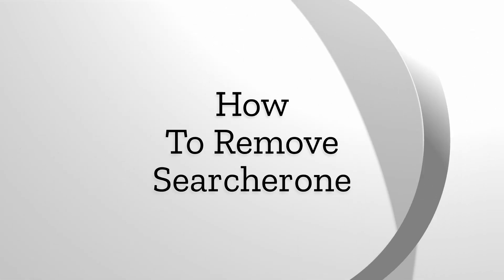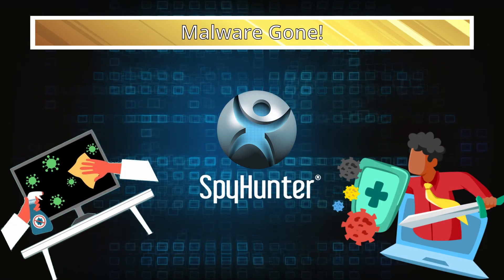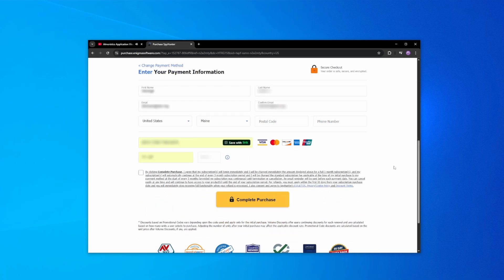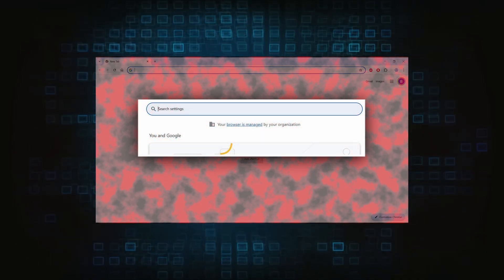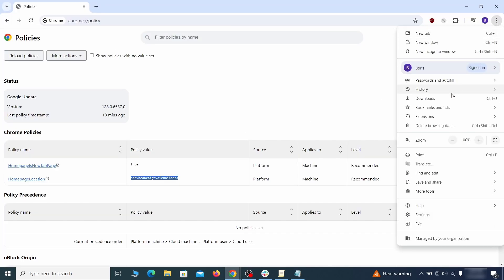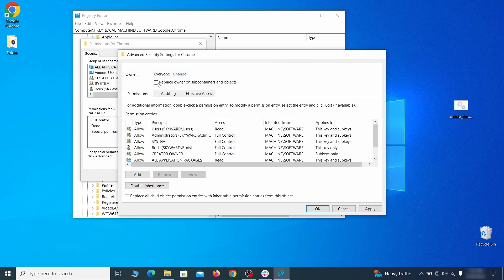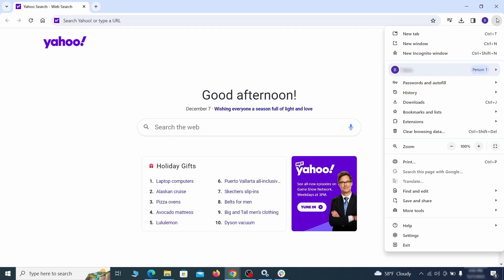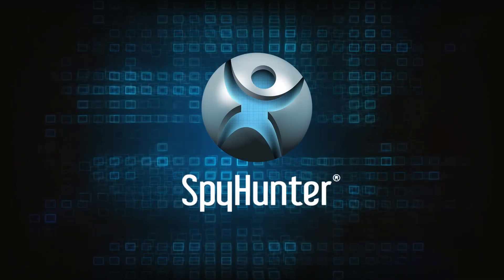Searcherone.com Virus - Automatic and Manual Removal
This video will show you how to remove the Searcherone.com virus from your computer. If you still need help, we have a detailed guide with all the steps in the following

00:00 Intro
00:28 About Your Protection
00:53 Automatic Removal of Searcherone.com
02:10 Manual Removal of Searcherone
02:25 Removing Suspicious Tasks in the Task Scheduler
02:42 Removing Suspicious Extensions from your Browser
03:19 Removing Rogue Registry items
04:16 Cleaning leftovers in your Browser left by Searcherone.com